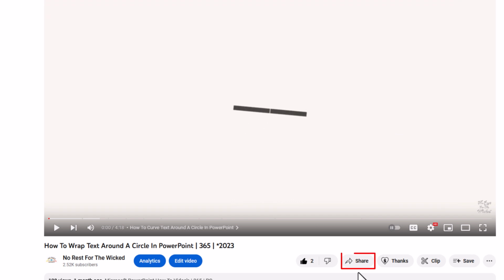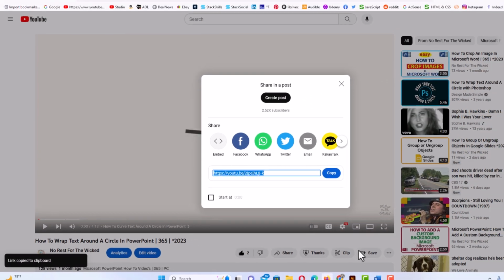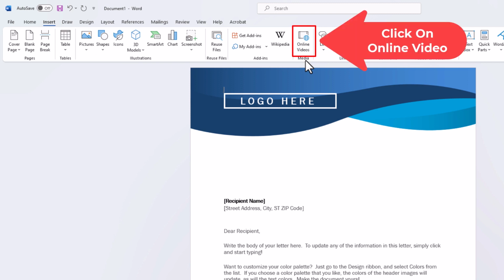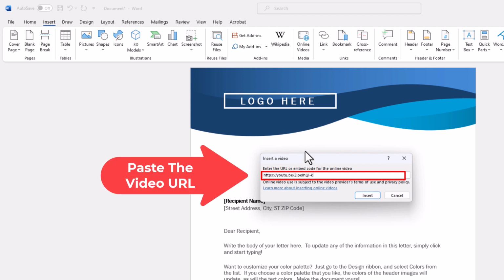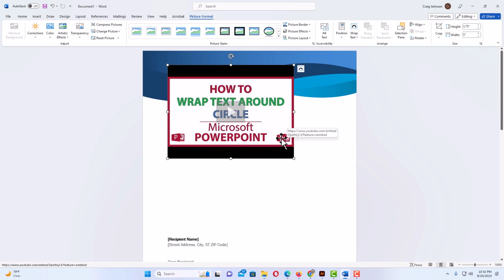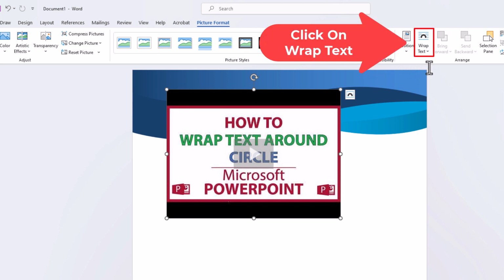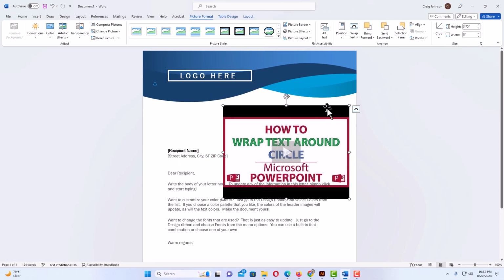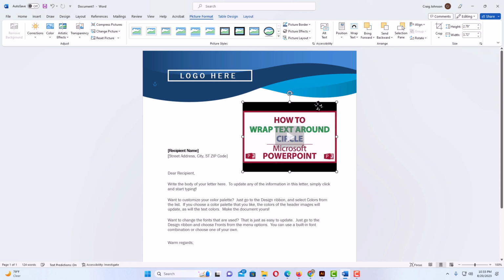How To Insert A YouTube Video Into A Microsoft Word Document | 365 | *2024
This is a video tutorial on how to insert a YouTube video in Microsoft Word. I will be using Office 365 on a desktop PC for this tutorial.

Simple Steps
1. In your browser, go to the video that you want to place on your word document.
2. Click on the "Share" button below the video and then copy the video's URL
3. Open your word project
4. Click on the "Insert" tab.
5. On the ribbon, click on "Online Video".
6. In the text box that opens, paste the video's URL and click on "Insert".
7. Make sure the YouTube video is selected and you are on the "Picture Format" tab.
8. On the ribbon click on "Wrap Text" and choose "Behind Text".
9. Now you can resize and position the YouTube video on your Word document.

Chapters
0:00  How To Insert A YouTube Video In Microsoft Word
0:18  Open Your Project In Word
0:31 Go To Your Browser And Find The Video That You Want To Insert
0:46  Click On The Share Button And Copy The Video's URL
1:04 How To Insert A YouTube Video In Word
1:40 How To Position A Video On A Word Document
2:33 How To Get Rid Of A Text Box Outline In Word